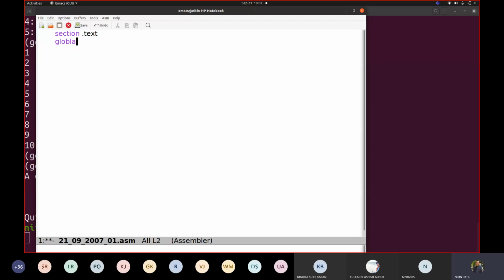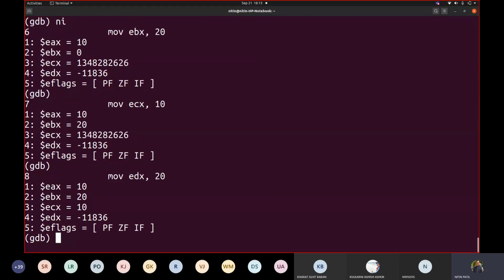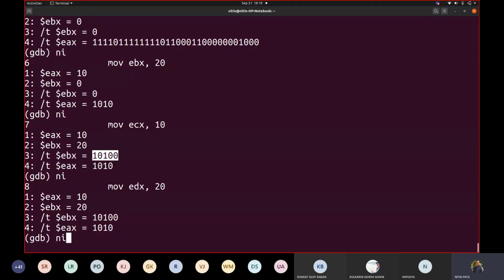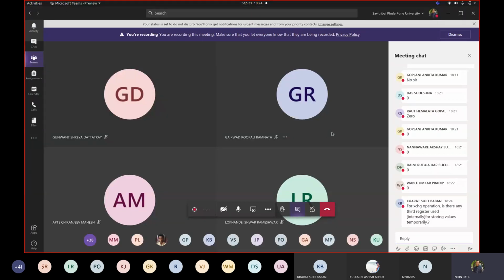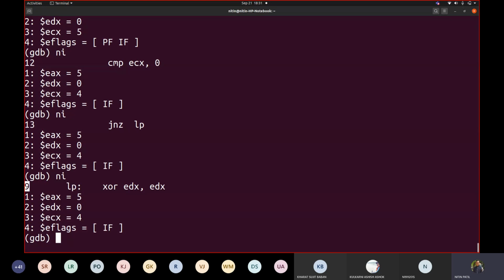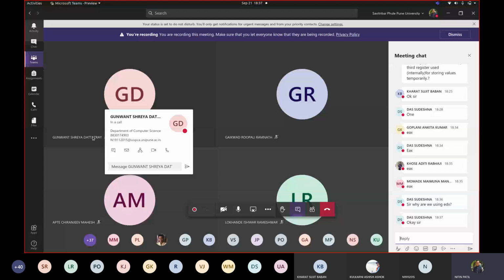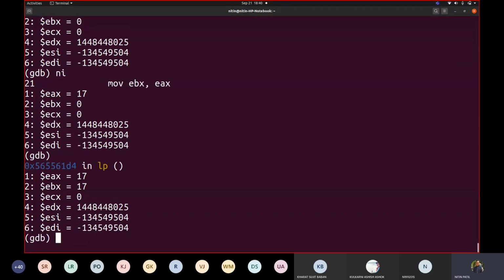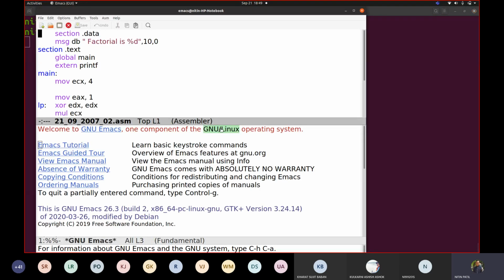LLAP Online Session_21_09_2020